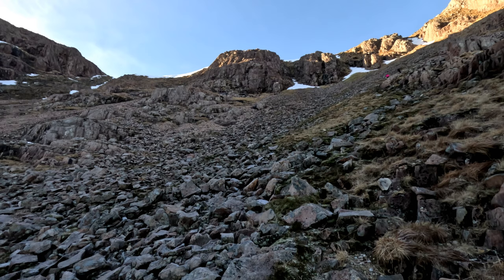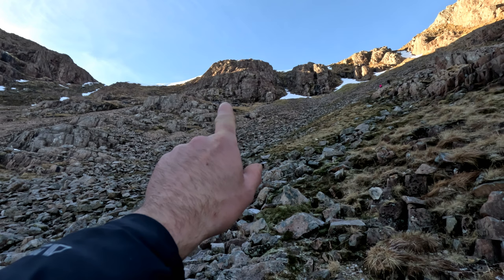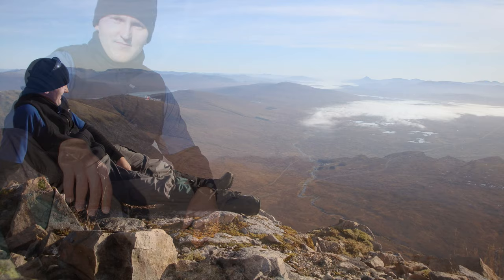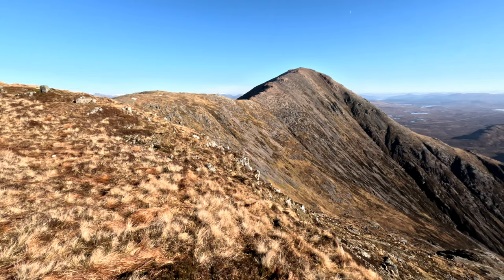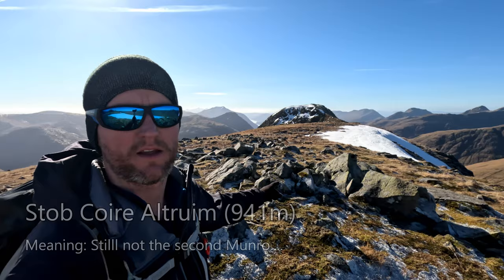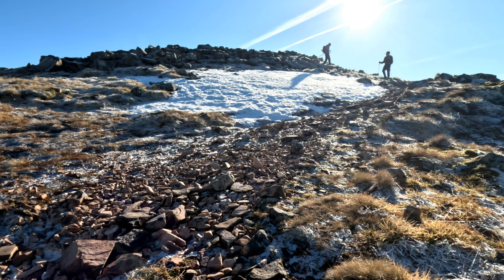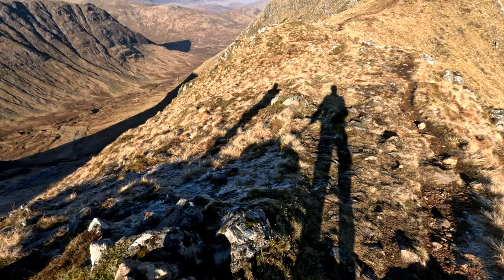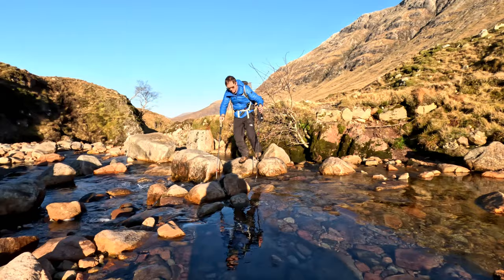Hiking Scotland's Most ICONIC Mountain - Buachaille Etive Mòr!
In this video, we take you on an adventure to one of Scotland's most iconic mountains - Buachaille Etive Mòr. Known for its breathtaking view from the A82 roadside, this mountain is a must-see for any avid hiker or lover of wild places.

Join us as we hike through the stunning coires, ridges, and awe-inspiring landscapes that The Big Buachaille has to offer. We'll take you on a journey through this majestic mountain, showcasing its natural beauty and breathtaking views. From the glittering streams to the rugged peaks, we'll show you the best of what Buachaille Etive Mòr has to offer.

Whether you're a seasoned hiker or just looking for an adventure, this video has something for everyone. So sit back, relax, and let us take you on a journey through one of Scotland's most beloved mountains.

📸 Thumbnail photo: @raghnaidmac (IG).

👣 My Hiking, Camping & Vlog Gear:

1: Do you have the right gear?
2: Do you know what the weather will be like?
3: Are you confident you have the right skills and knowledge for the day?